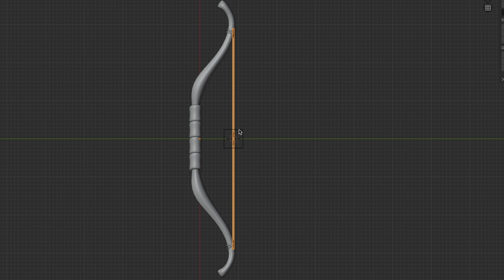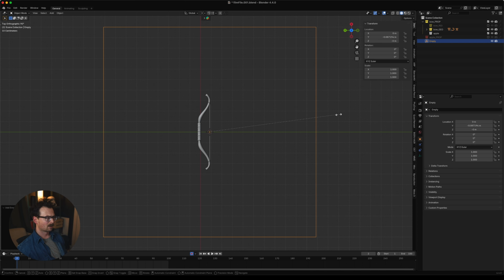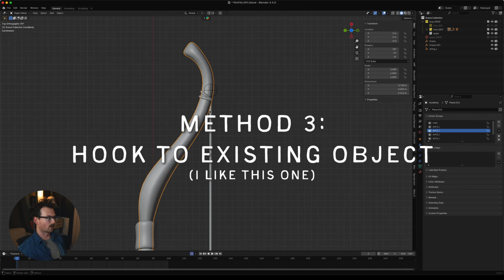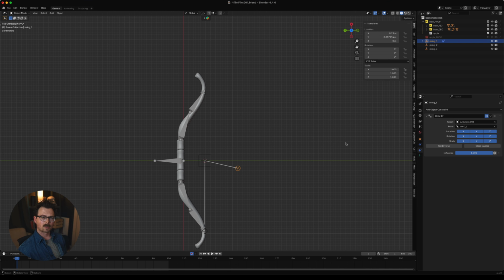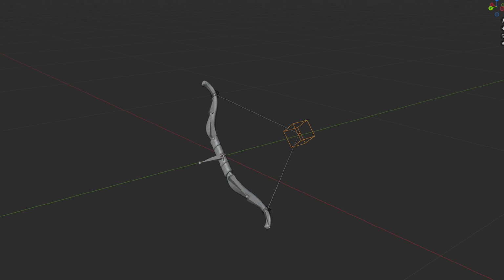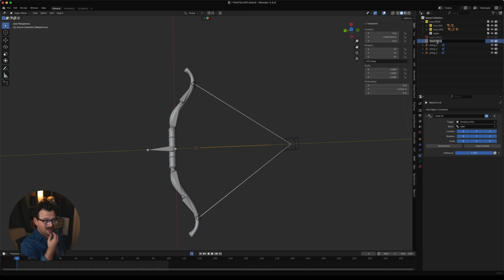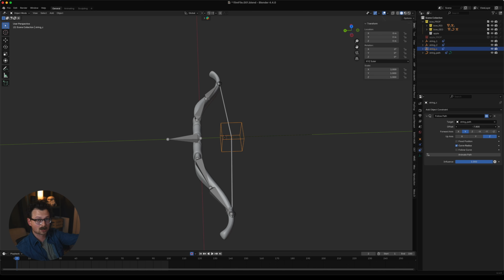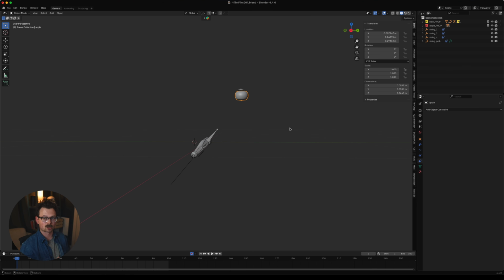4 Blender Tools That Changed Animation For Me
Looking to ditch the unpredictable keyframes and make your life easier? In this video, I’m sharing four powerful Blender constraints that completely changed the way I animate — saving me time, adding tighter controls, and giving me more creative freedom. Animation is actually fun again.
To show them in action, we’ll be animating that bow from the featured short film — you can download the rig FOR FREE and follow along. Or do your own work and just apply these tips to whatever. 🦆
Use it in your own projects, or just use it to practice your skills.
00:00 - Intro
00:18 - Animated Short
00:35 - Why Should I Care?
01:09 - Chapter I, Hooks
06:40 - Chapter II, Child Of
10:22 - Chapter III, Follow Path
15:44 - Chapter IV, Damped Track
17:52 - Wrap Up